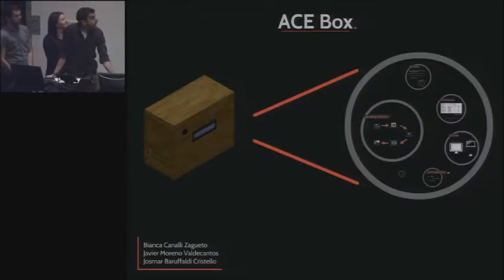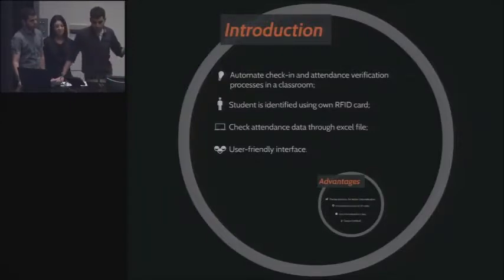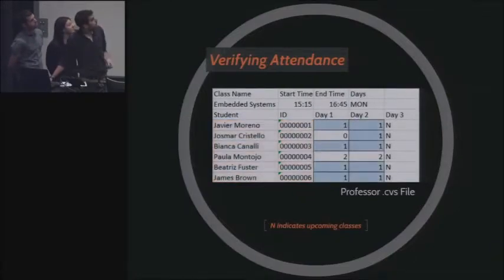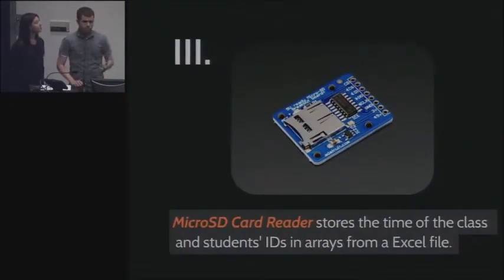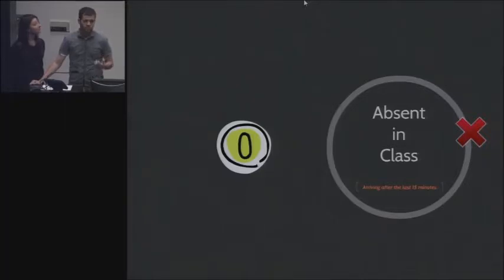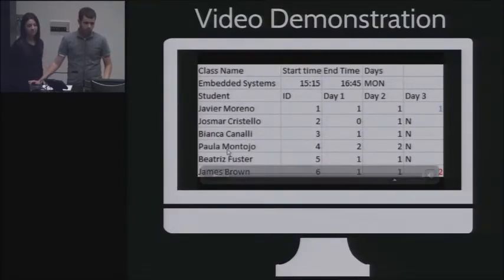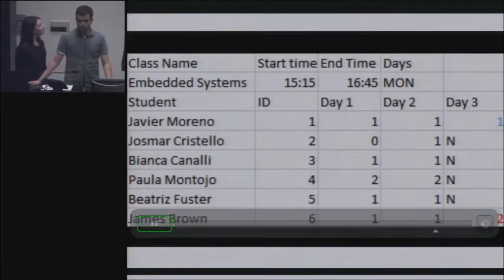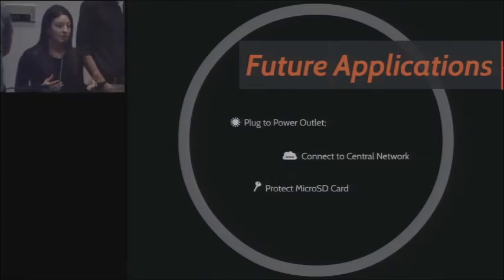ACE Box (Class RFID Reader) presentation